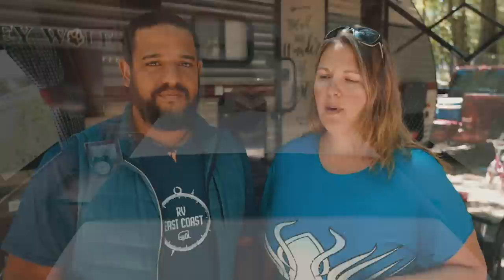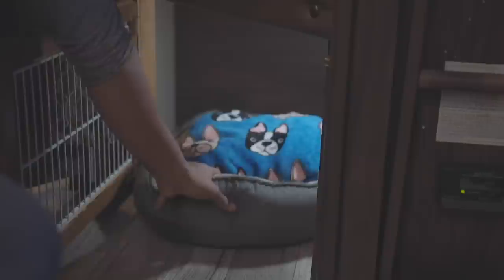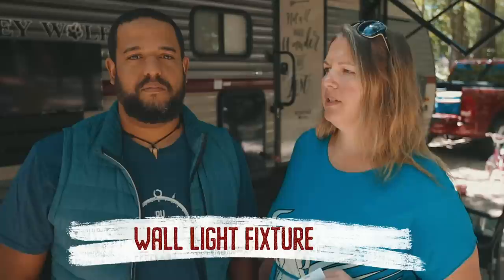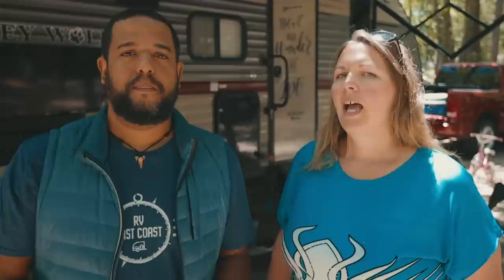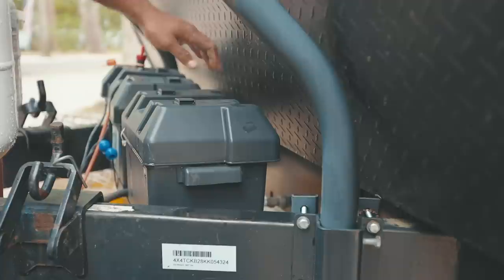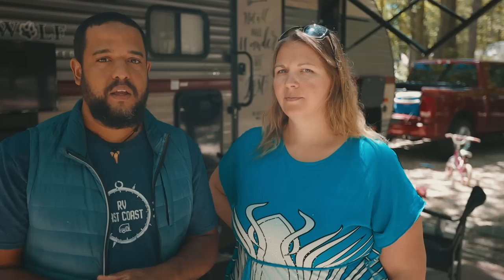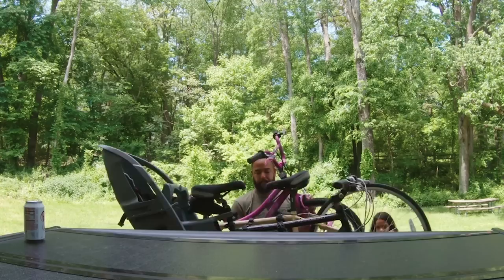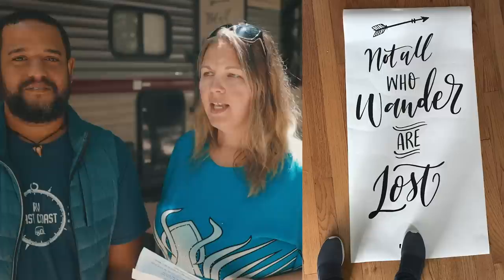EASY RV MODIFICATIONS AND UPGRADES / DIY MODS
GAS STRUTS

CLOTHES LINE

TOWEL AND TOILET PAPER HOLDER

COMMAND HOOKS AND BALL BUNGEE CORDS

FOLDABLE OTTOMAN

LIGHT FIXTURE

FIRE EXTINGUISHER

SCREEN DOOR CROSS BAR HANDLE

STROMBER CC275 BIKE RACK

BIKE RACK / ANOTHER GOOD OPTION

STANDARD BATTERY BOX

PLASTIC AMMO BOX

MAGNETIC BAGGAGE DOOR CATCH AND HOLDER

CABIN / STORAGE LIGHTING FIXTURE

HALOVIEW MC7108 WIRELESS BACKUP CAMERA

CARGO BIKE RACK / ROOF MOUNT